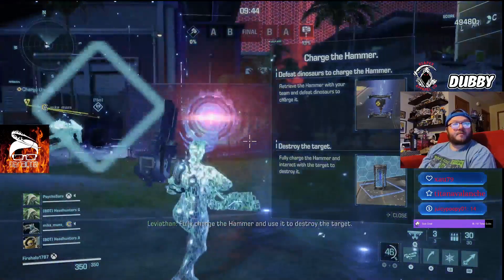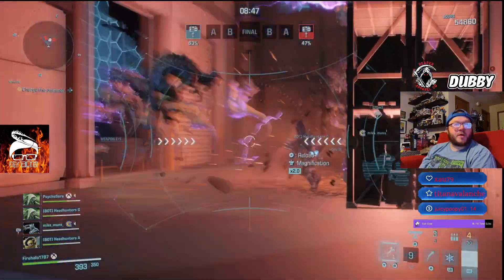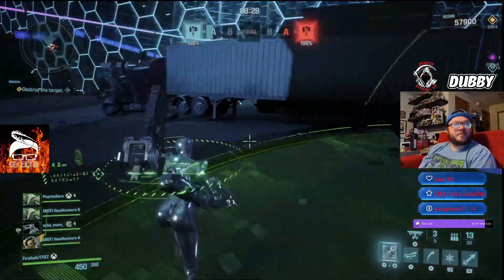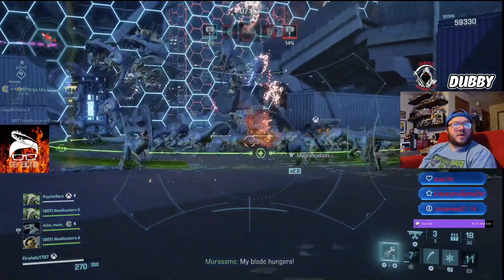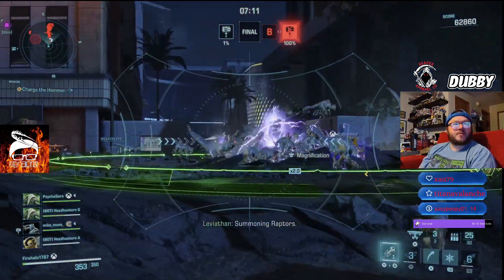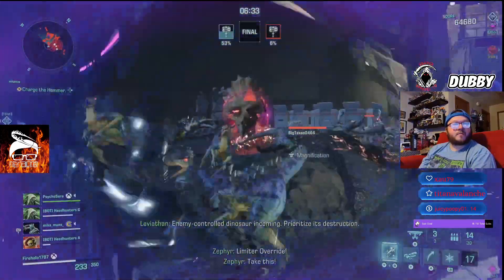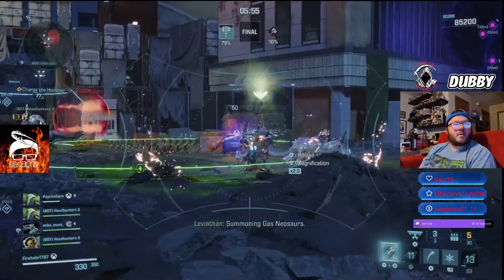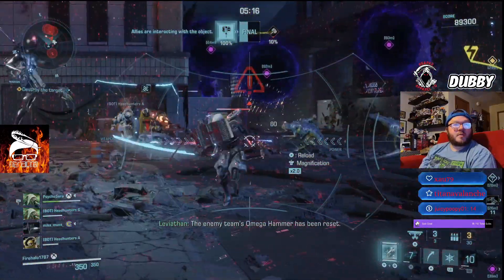Vigilant Omega Hammer Win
Still learning Vigilant, Almost 100k and some solid PvP at the end. Omega Hammer is always a lot of fun